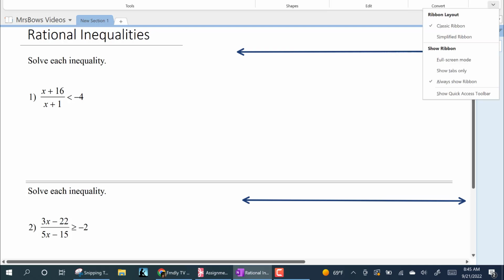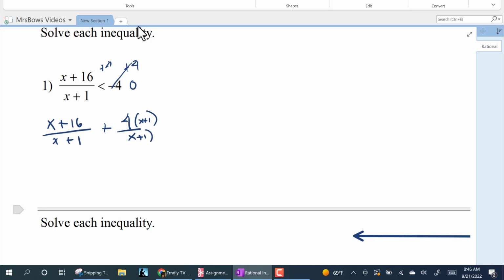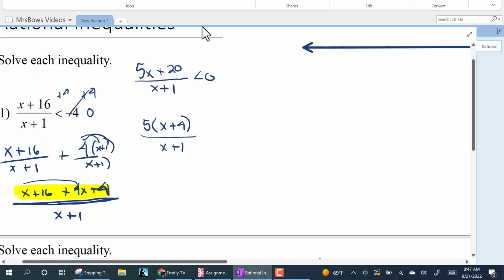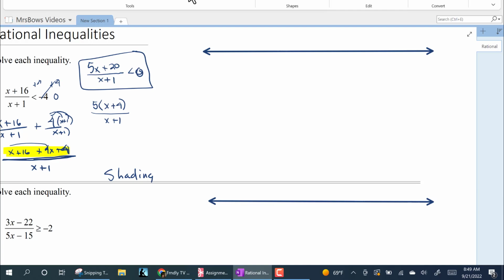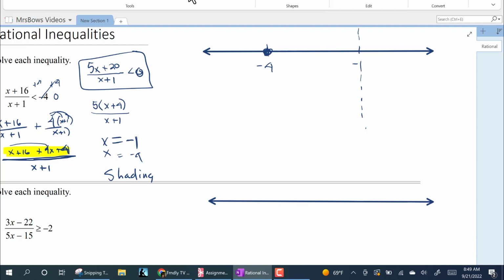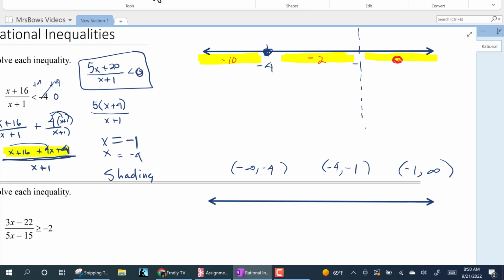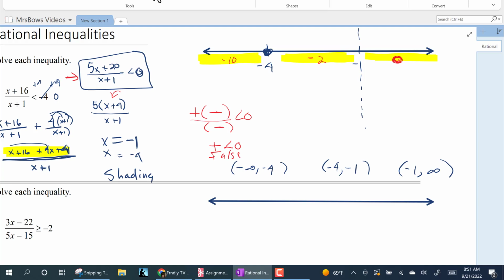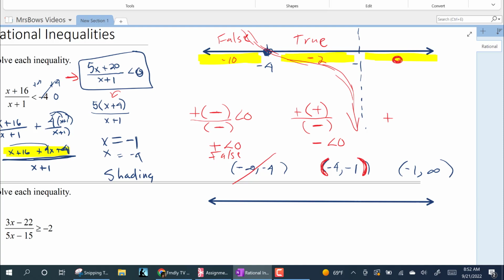Rational Inequalities - #1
This video shows how to find the critical values of a rational inequality and how to use the numberline to find the domain intervals that make the inequality true (satisfies the criteria).